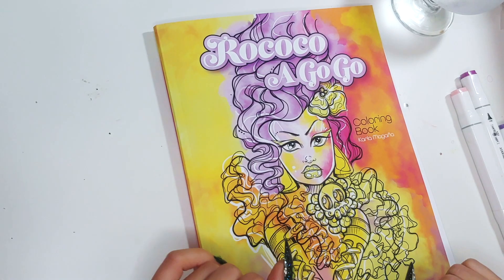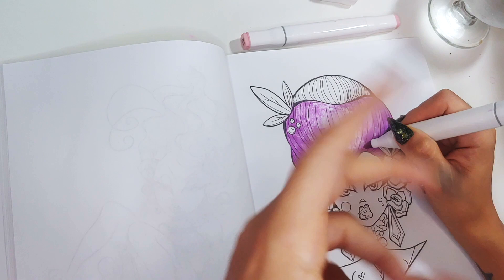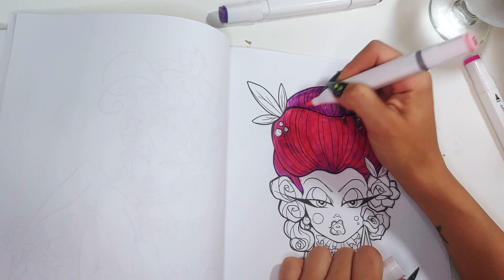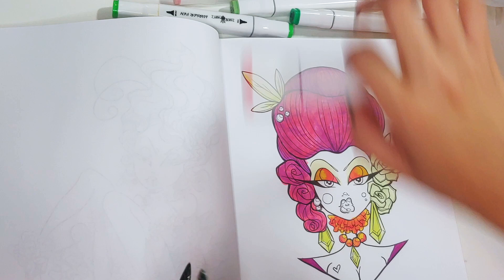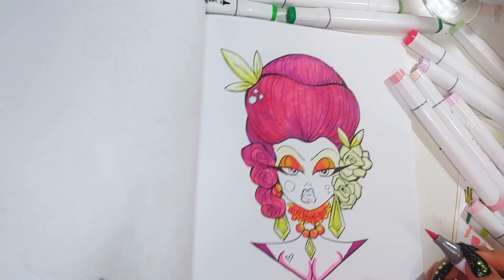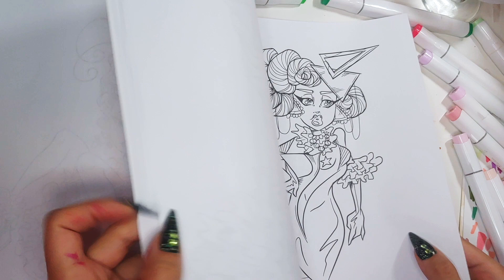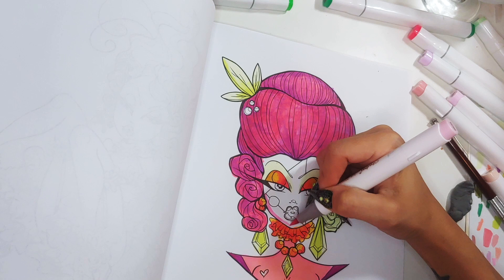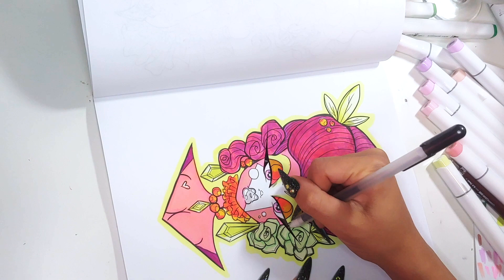Color & Chat | Rococo A Go Go Coloring Book| Using DRY Markers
Let's play with dry alcohol markers and color in my coloring book Rococo A Go Go.

★☆ ART SUPPLIES ☆★
- Ohuhu Pastel Markers
- Ohuhu Markers
- Gelly Roll Moonlight
- Uniball White
- Pentel Sparkle Pop

New to my channel? Hi! I'm Karla, a southern California based graphic designer and illustrator residing in Palm Springs. Watercolor, ink, and acrylic are my mediums, creating coloring books, comic books and drawing fashionable guys and gals is my passion. Join me for illustration videos, tips, techniques, advice, color along videos and glimpses into my life as the desert's resident disco obsessed vampire.